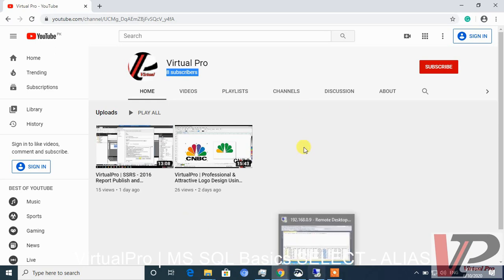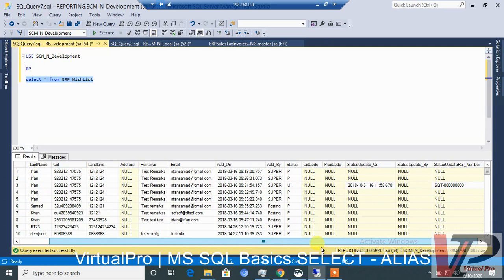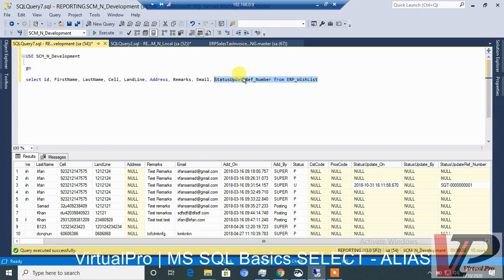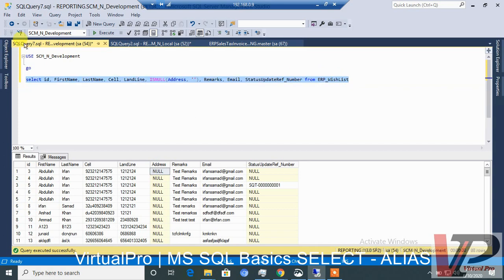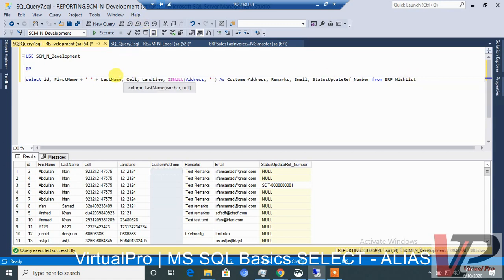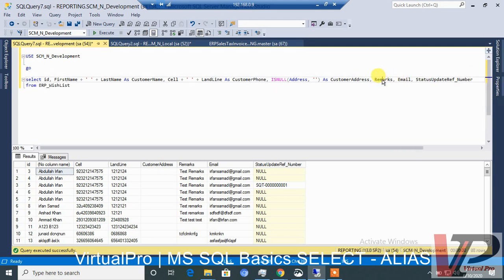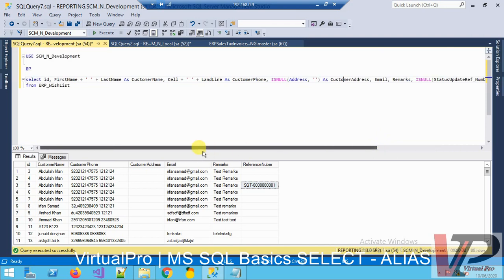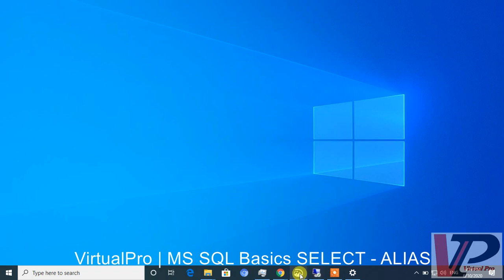Select Alias Concatenate ISNULL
SQL DML Query language is used to retrieve record from database. This scripting language is worked on Relational Database Management System (RDBMS).

Our channel, VirualPro start tutorial services for beginners & professionals. In this session currently used Microsoft SQL Management Studio for executing and running SQL query language.

You may follow us through

If need any type of related work, help & support, feel free to approach us through